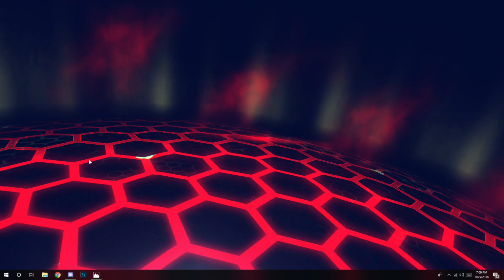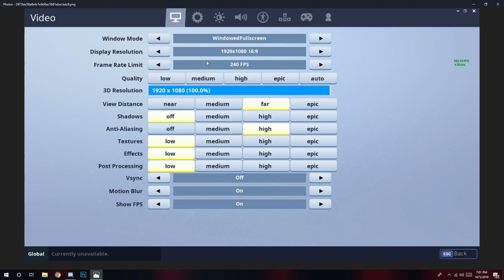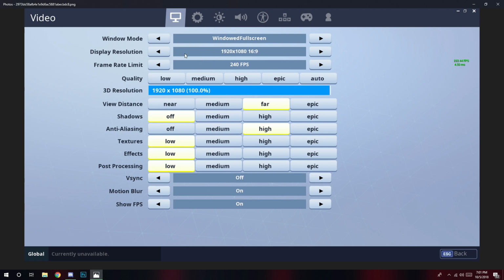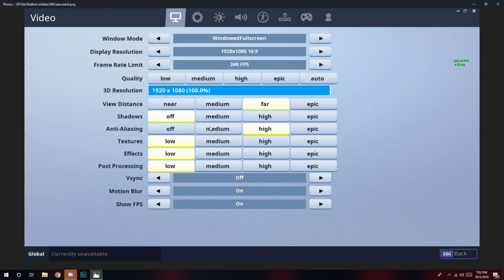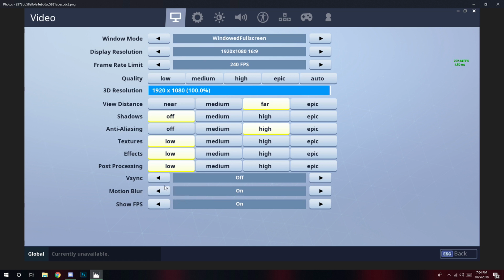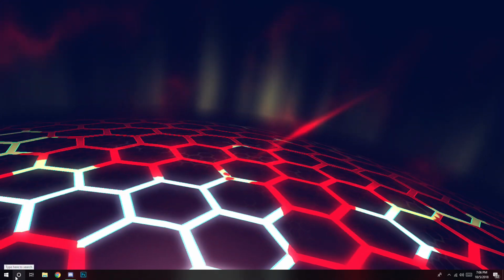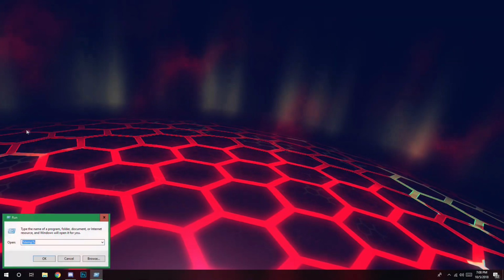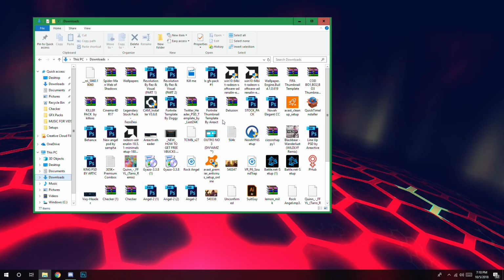How To Fix Fortnite Lag In Season 6 + BEST SETTINGS (Computer)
How To Fix Fortnite Lag In Season 6 + BEST SETTINGS

~ Music I use in my videos: NCS

Areactive Army

If you read this far down your a legend